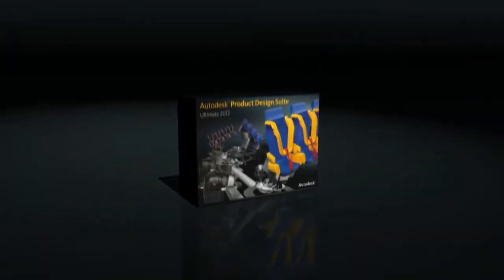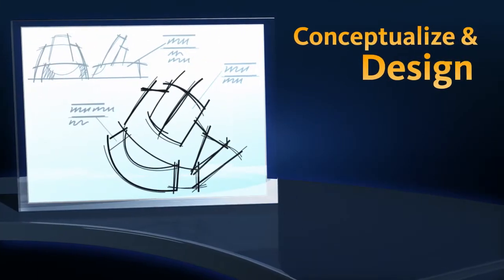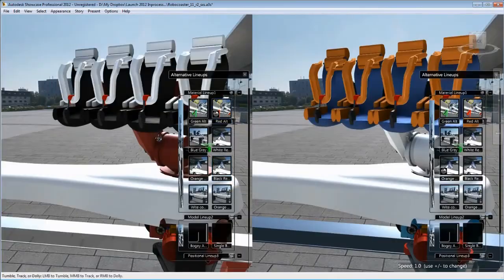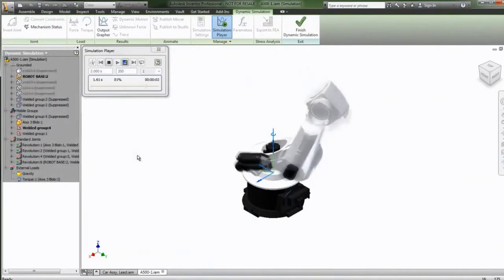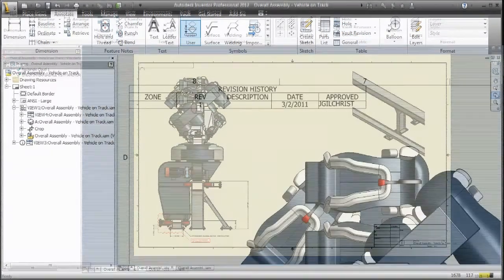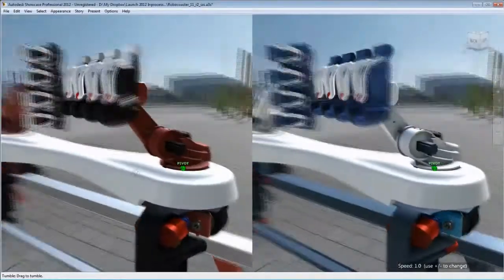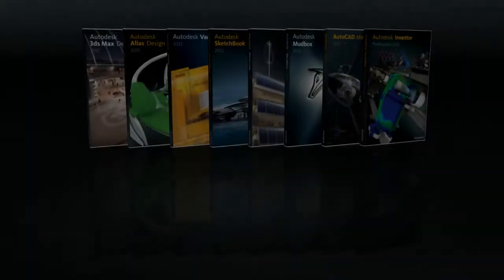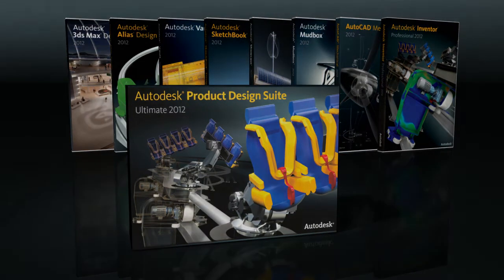Product Design Suite 2012 - Overview Video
Autodesk® Product Design Suite is a comprehensive and cost-effective design solution for designers and engineers responsible for creating remarkable products. Containing design, visualization, and simulation software, the Autodesk® Product Design Suite is a robust solution for Digital Prototyping of the entire product design workflow. It provides the flexibility to innovate and more easily respond to changing business requirements from early concepts to detailed engineering and simulation.